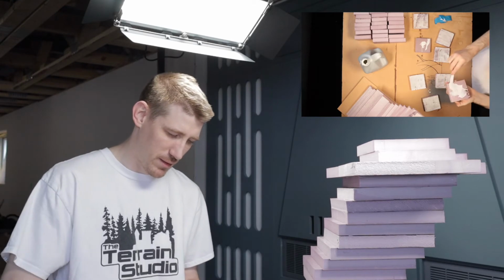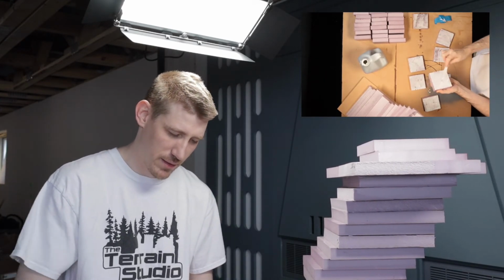Kashyyk P 2